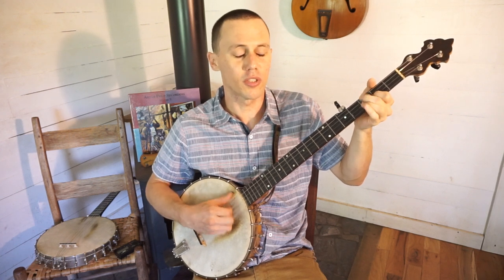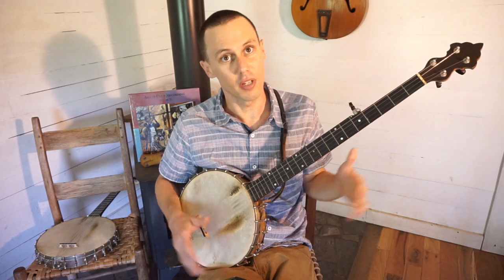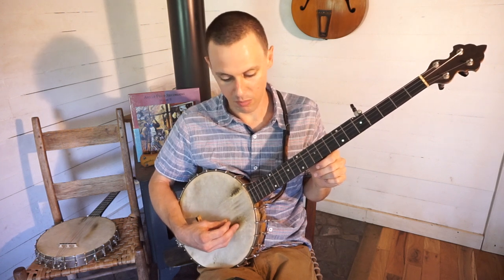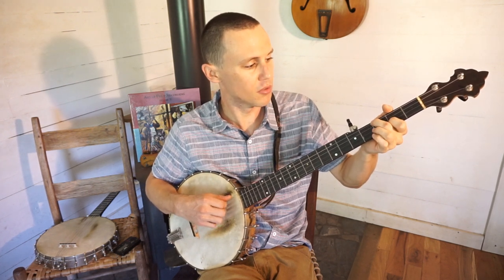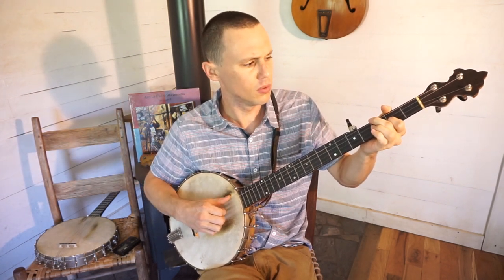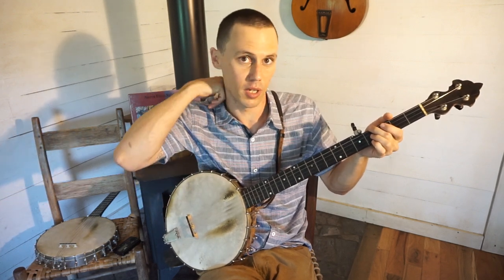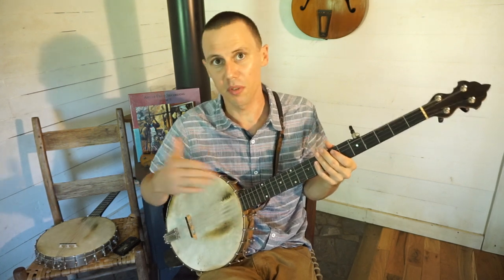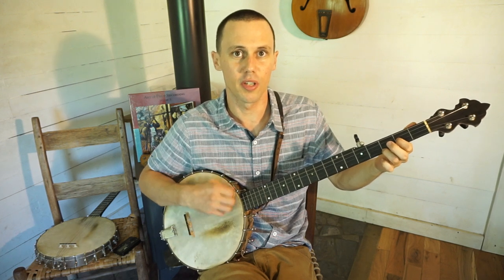The Cuckoo (Coo Coo) -Traditional Banjo Lesson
gDGCD, also known as "Coo Coo" or "The Cuckoo Bird." I learned this song from George R. Gibson of Knott County, Kentucky.